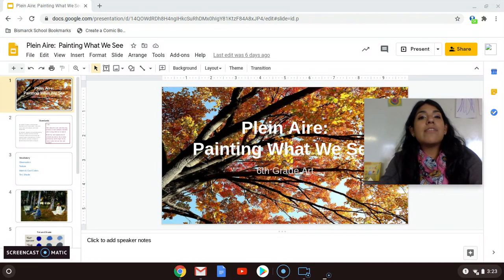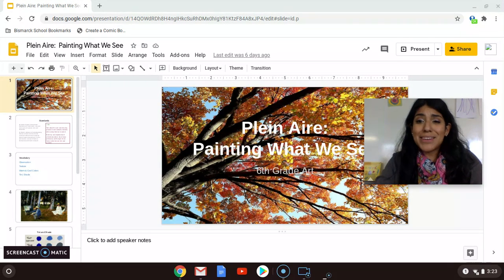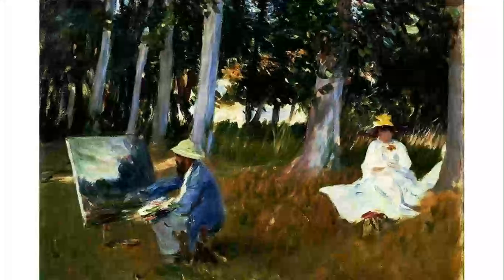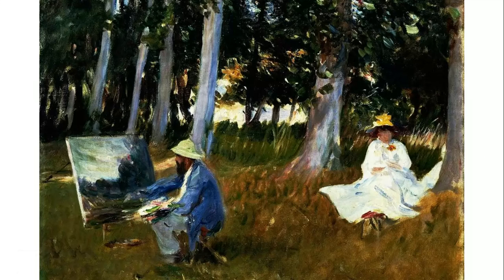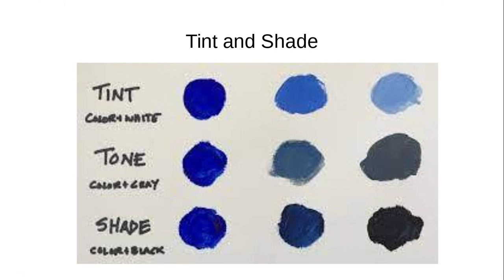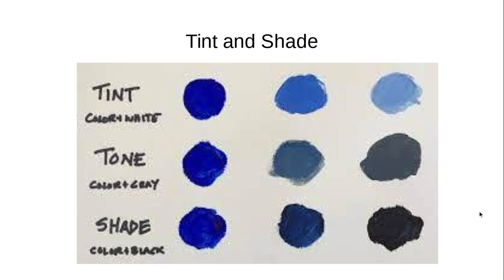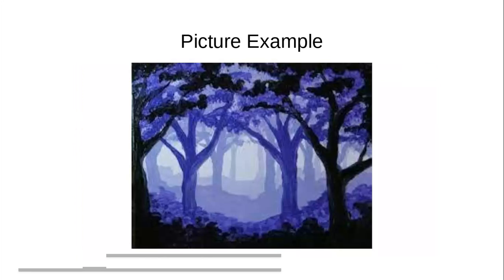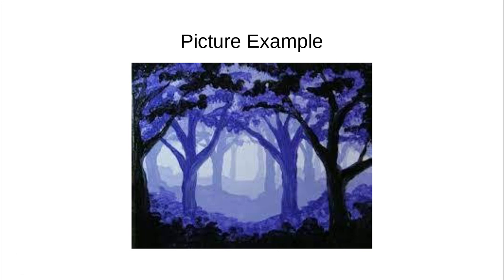Plein Air Presentation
Artists will be learning about Plein Air painting and what it is to create artwork from observation. What is a tint, shade, and texture. Happy creating!